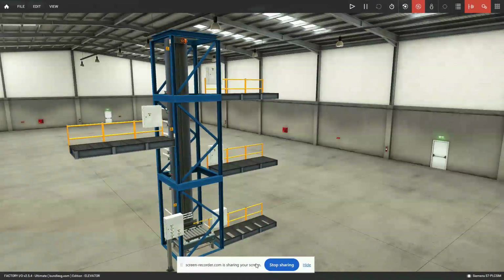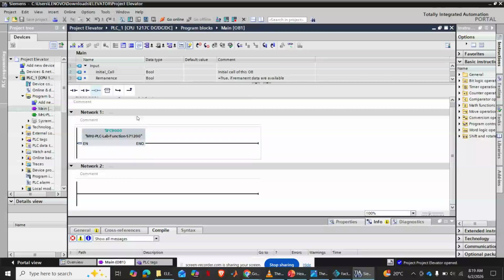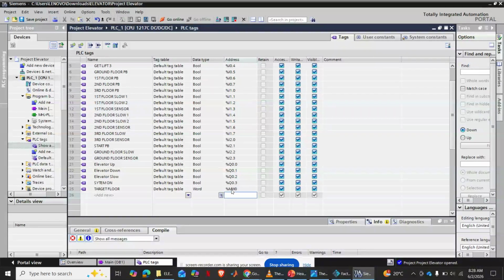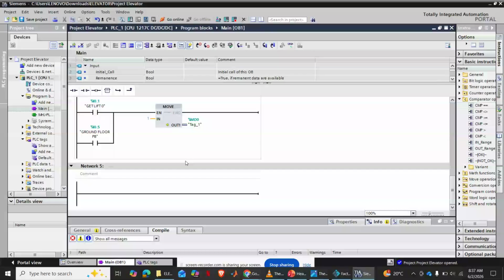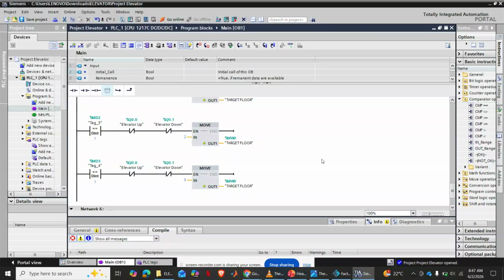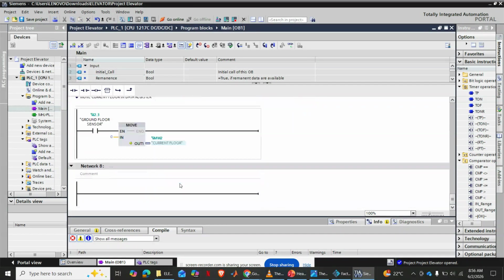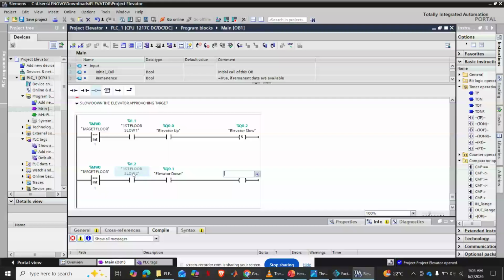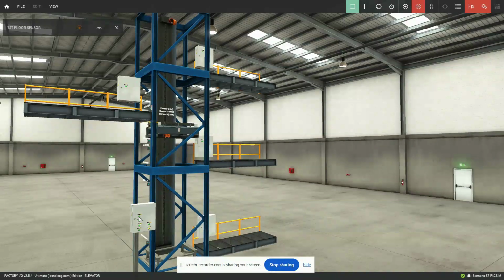Lesson 18: SIEMENS + FACTORY IO ELEVATOR CONTROL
In this lesson, we are going to program an Elevator using SIEMENS TIA Portal & Factory I/O. Enjoy.